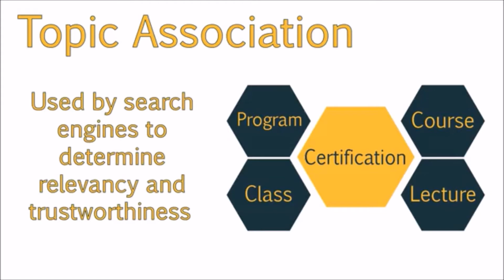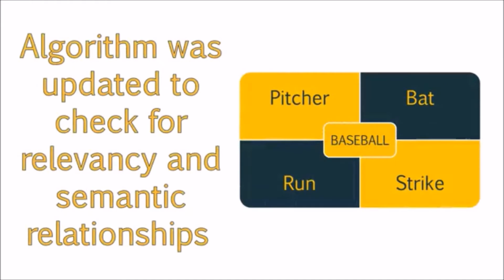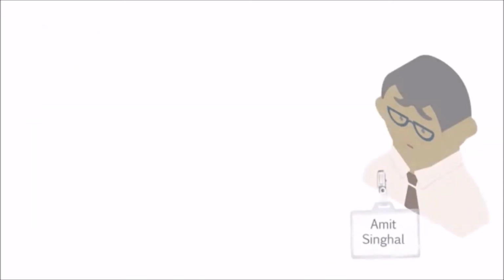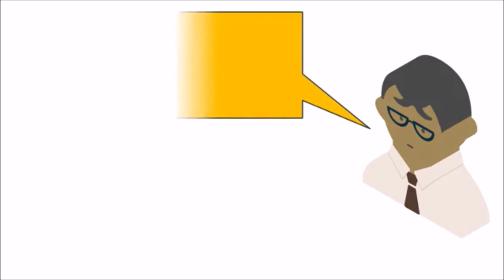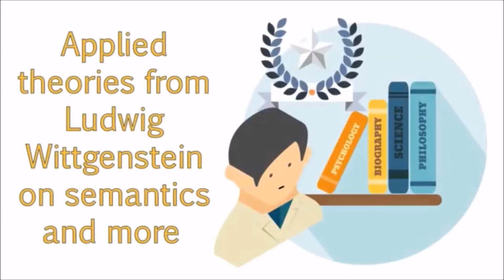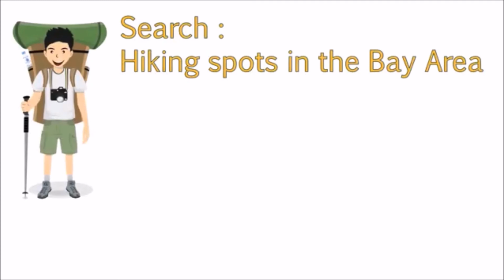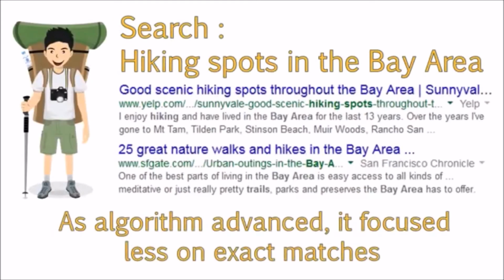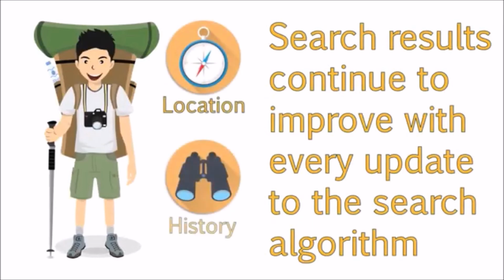Keyword Strategy what next